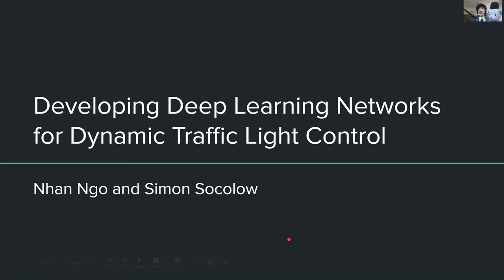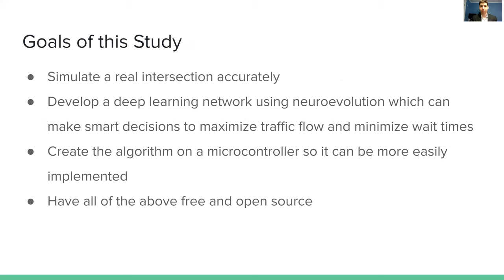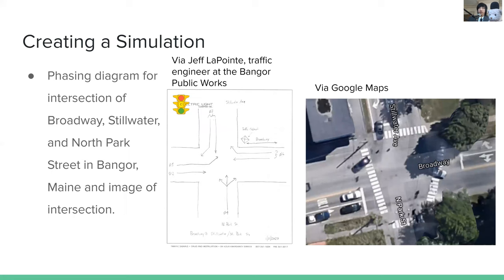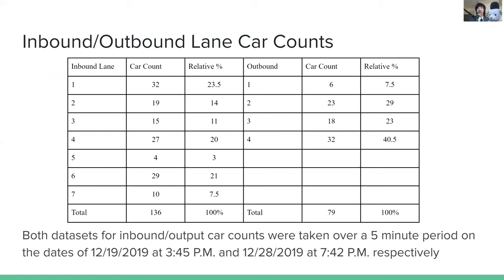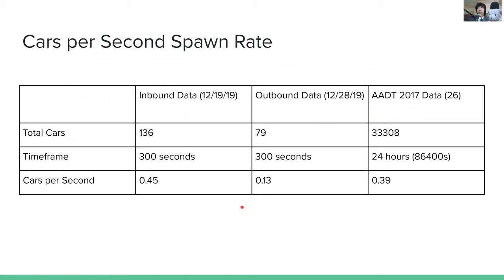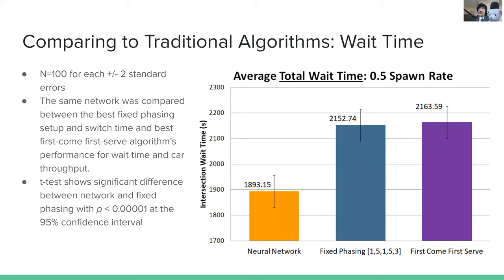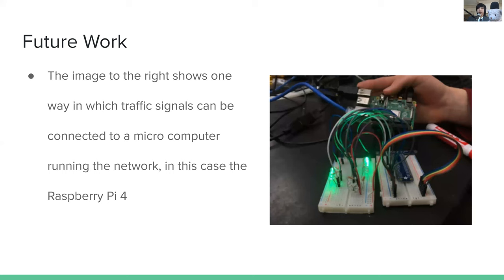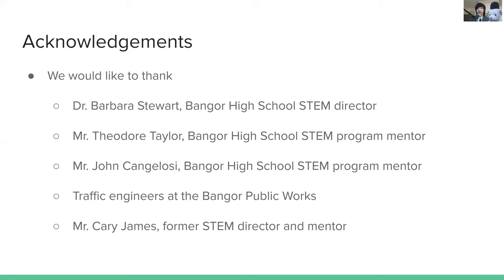Developing Deep Learning Networks For Dynamic Traffic Control Presentation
This was recorded in March of 2020.  Simon Socolow and Nhan Ngo present our findings from research and engineering.  This project aimed to use deep learning to optimize wait time at an intersection.